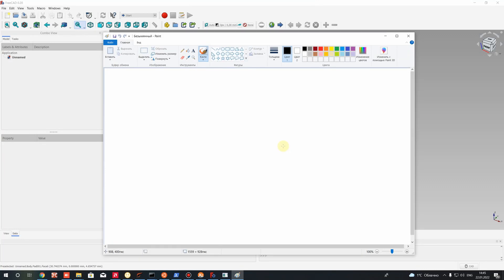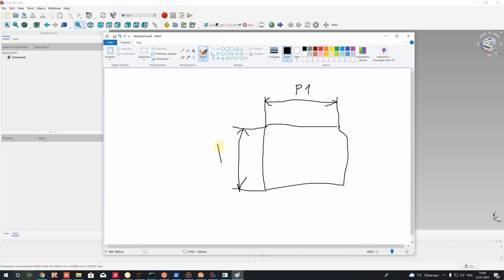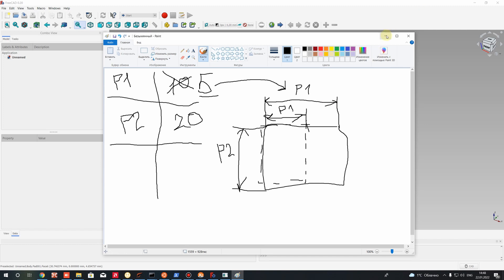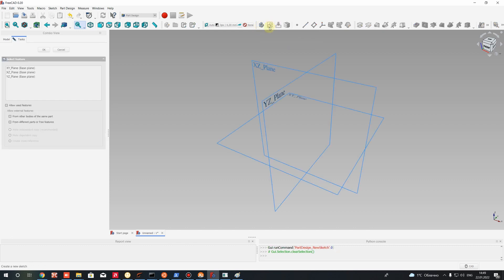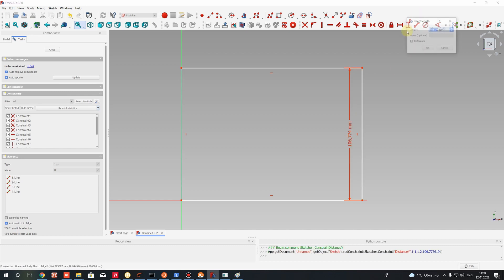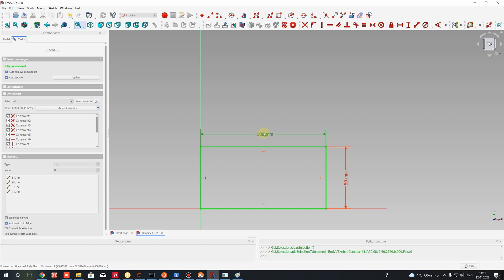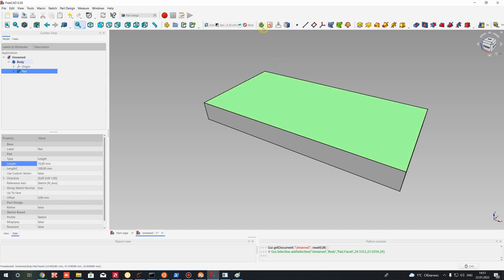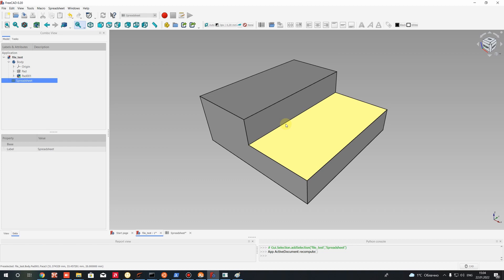FreeCAD Tutorial | Basics of Creation Parametric Model Using Spreadsheet and Part Workbench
In this video tutorial I will show you a basics of creation parametric models in FreeCAD for begginers using spreadsheet and Part workbenches